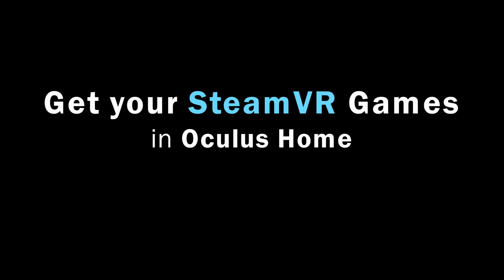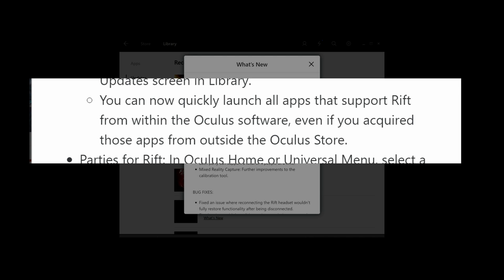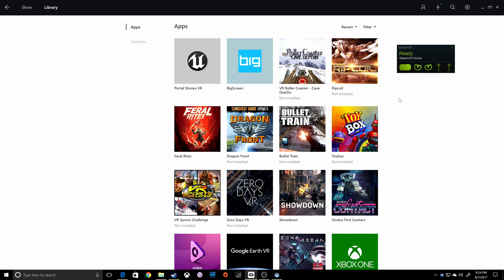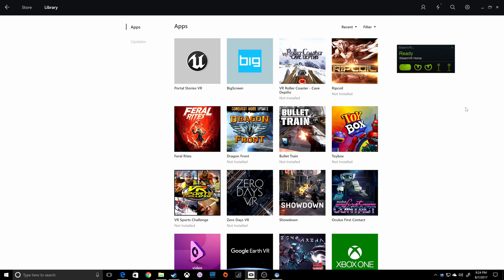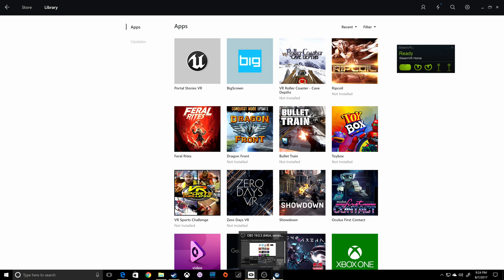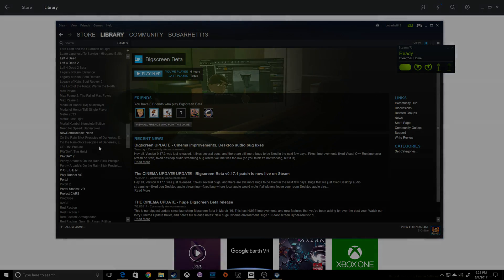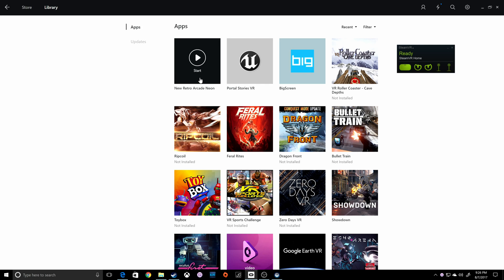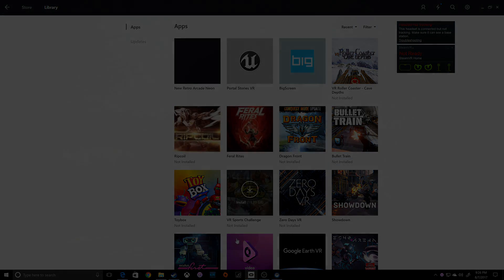How to get SteamVR Titles in your Oculus Home Library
The speedy way to get your SteamVR games to appear in and launch from your Oculus Home Library.

Music from New Retro Arcade Neon's menu screen.